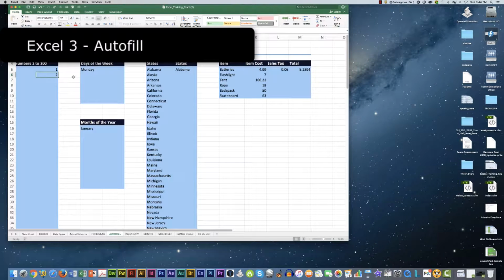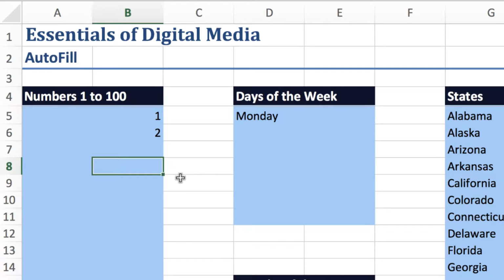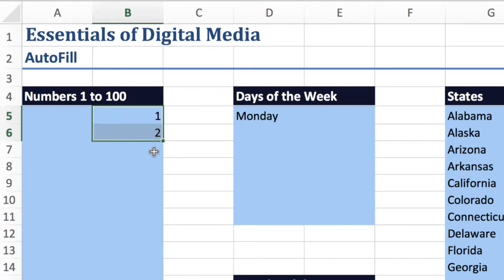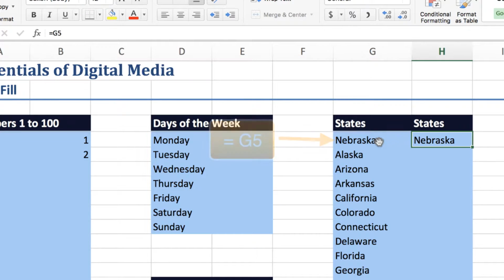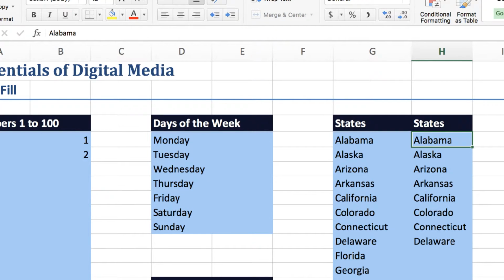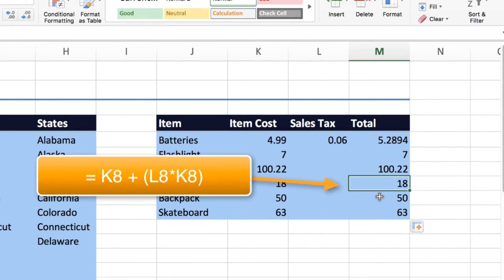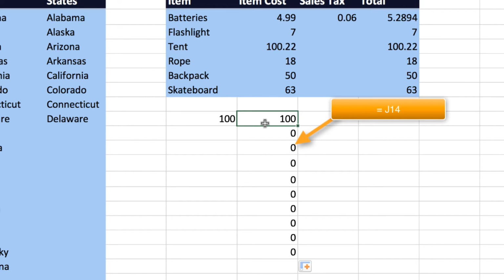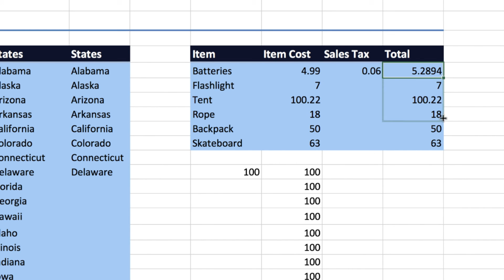Microsoft Excel - Part 3 - Understanding Autofill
A simple explanation of the Autofill feature in Microsoft Excel